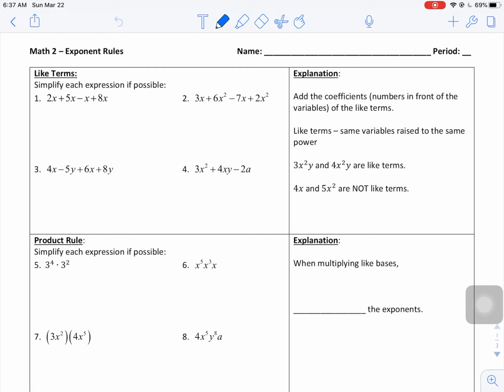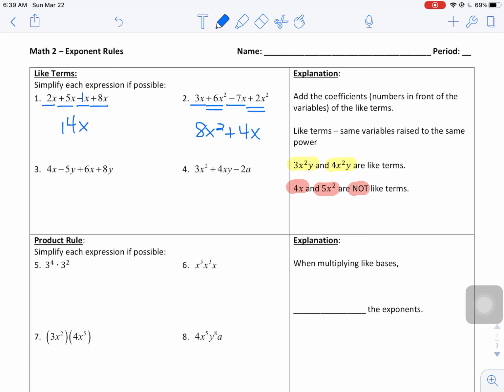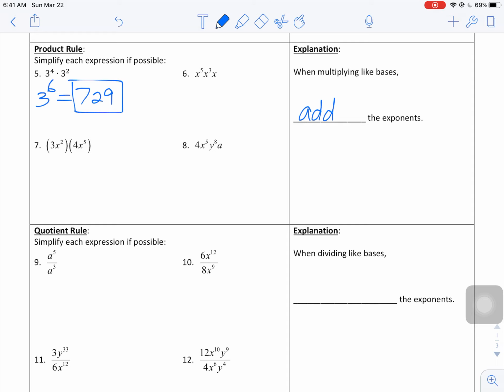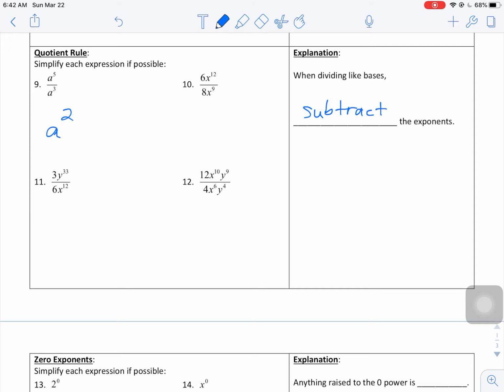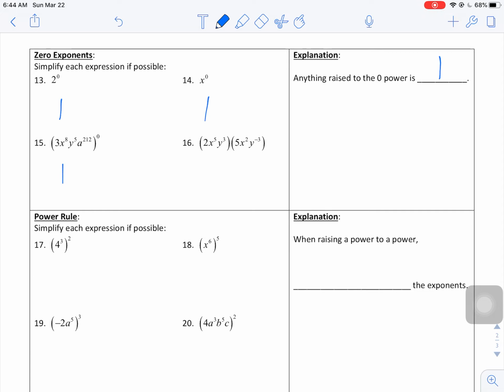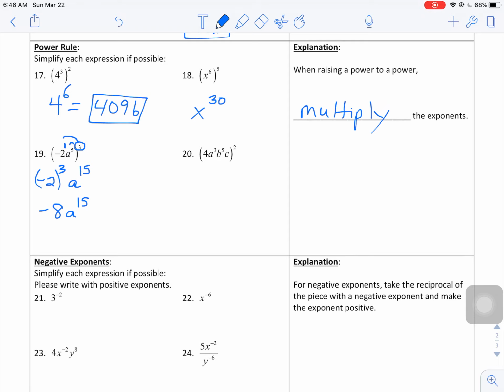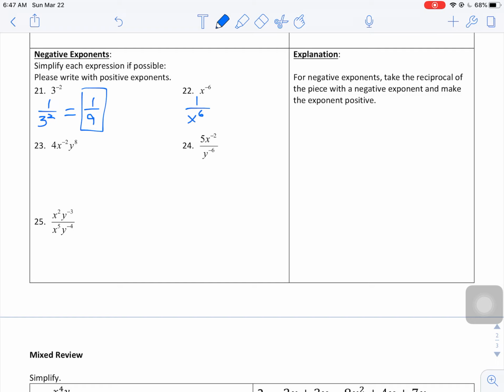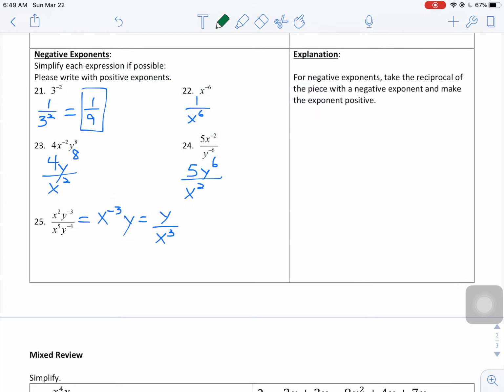Exponent Rules Video1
Exponent Rules Notes